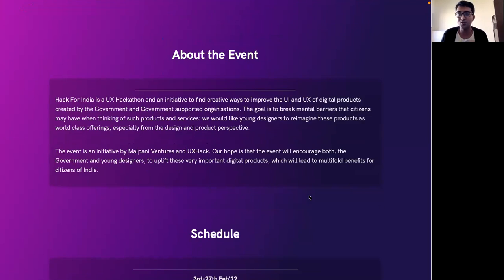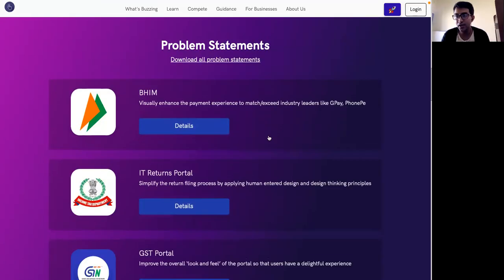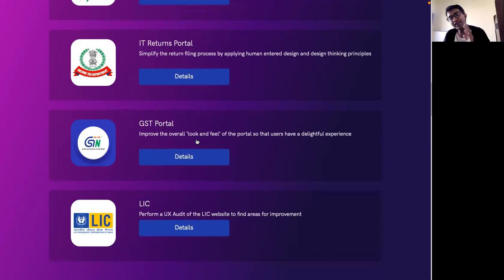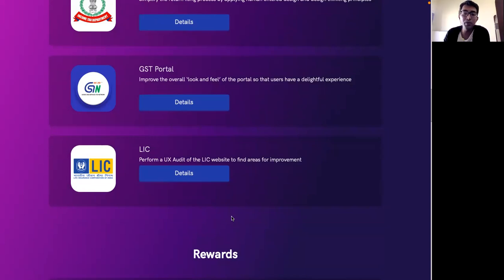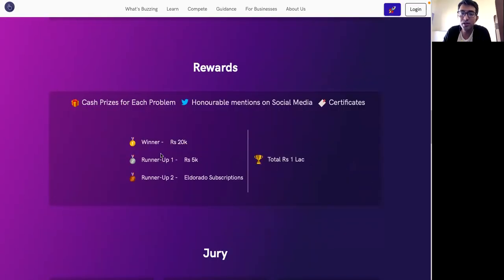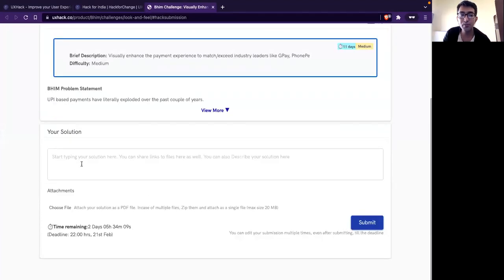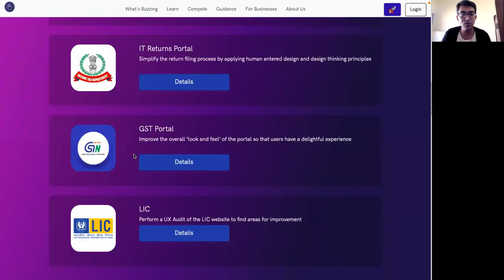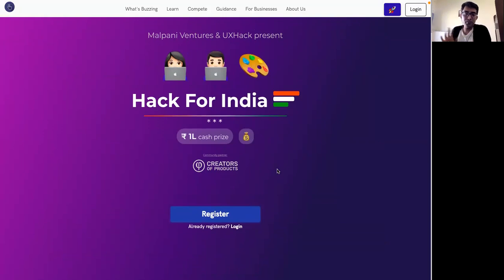Hack For India 🇮🇳 QnA + Walkthrough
A quick walkthrough + answering some questions that came through for our Hack For India UX Hackathon